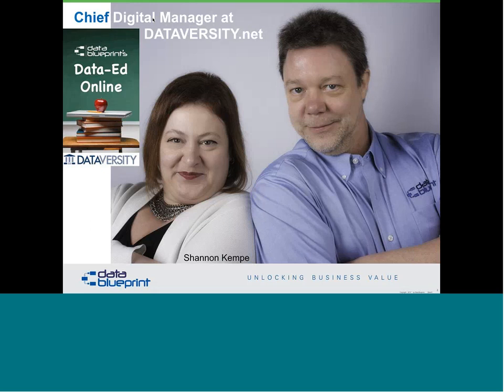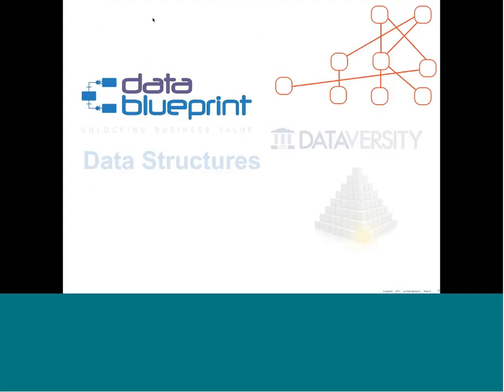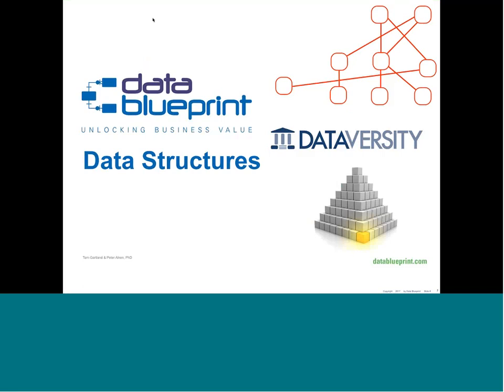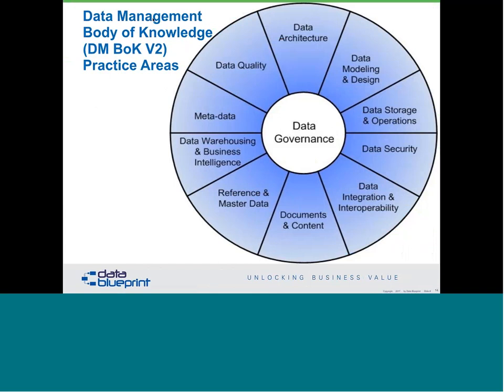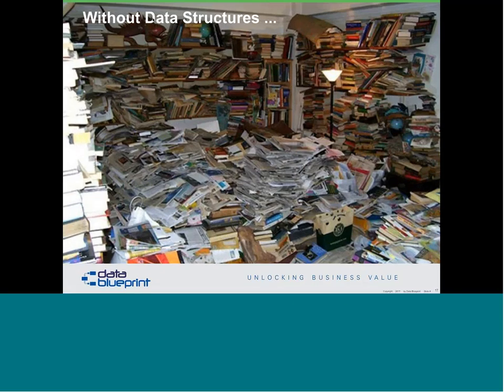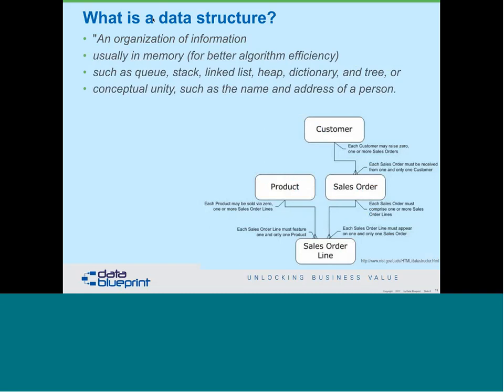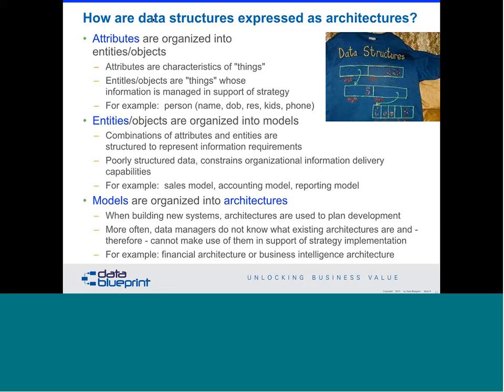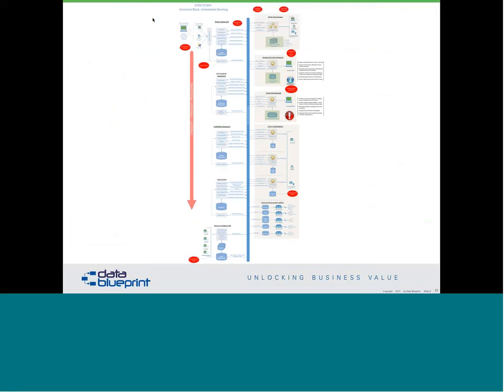Data Ed Online Data Structures The Cornerstone of Your Data’s Home 20170808 1800 1